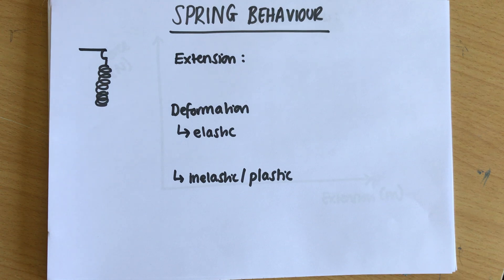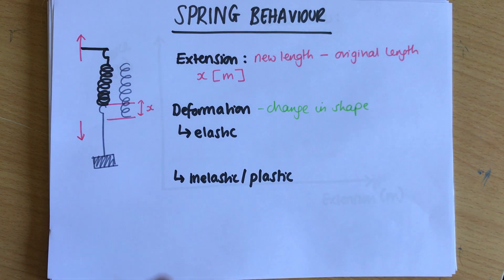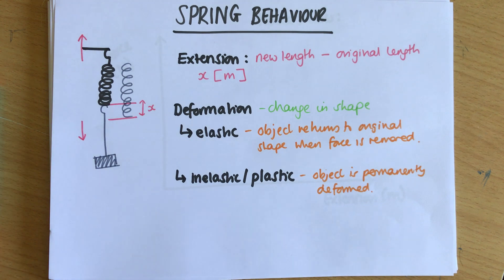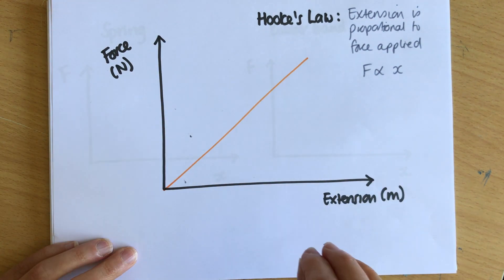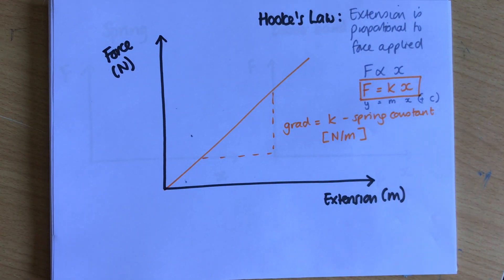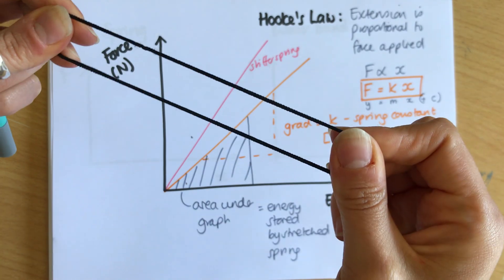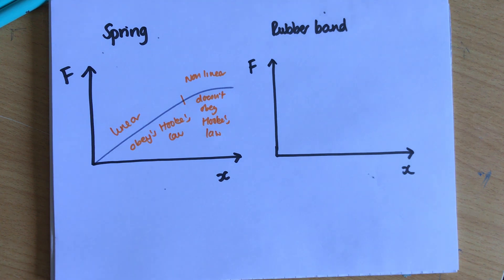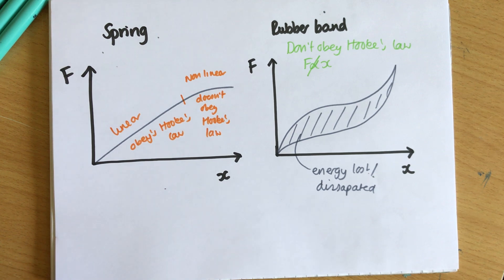Spring Behaviour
A quick look at Hooke’s law and elastic/inelastic deformation